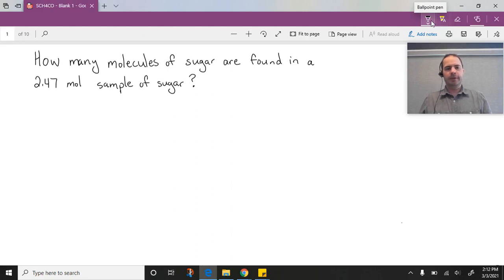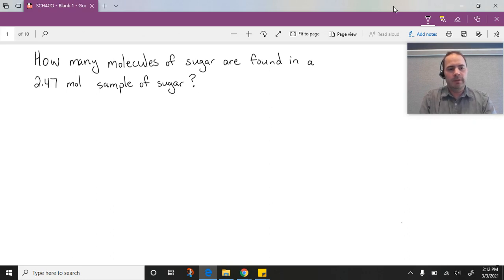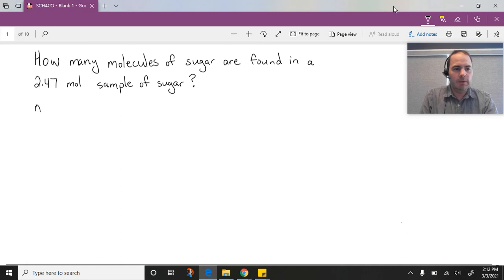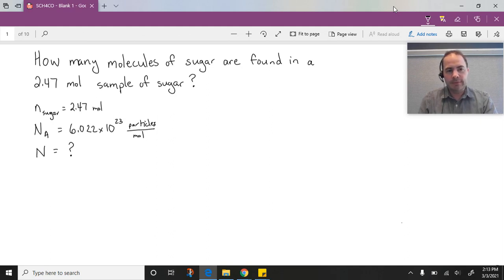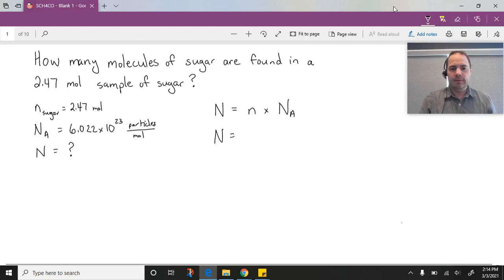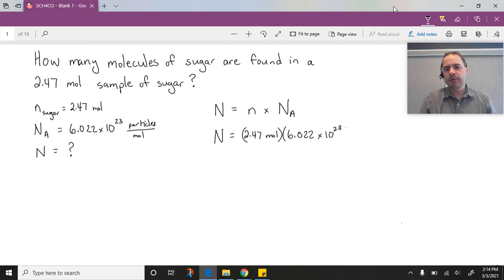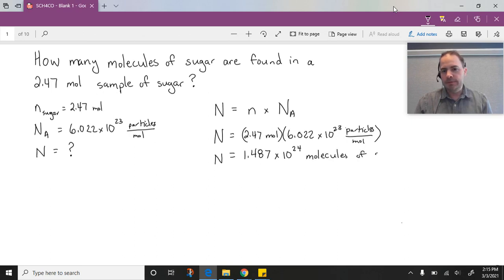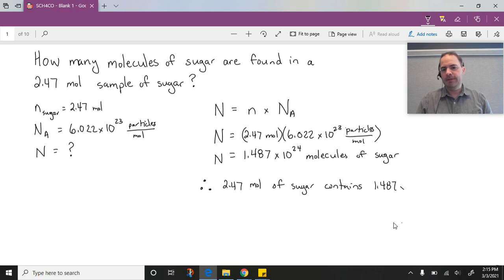Moles to Particles Calculation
This is for grade 12 College Chemistry Students learning how to calculate the number of particles using Avogadro's Constant and a number of moles.